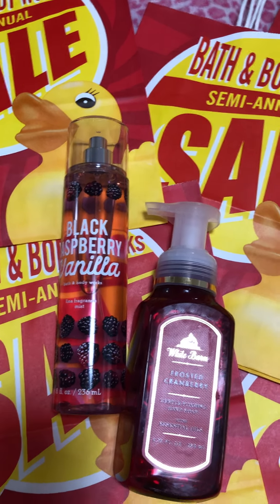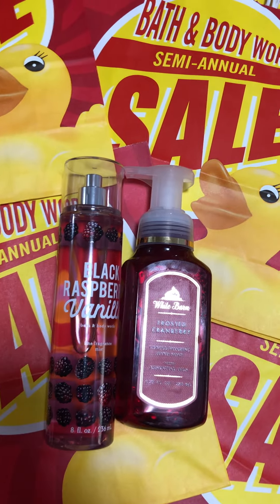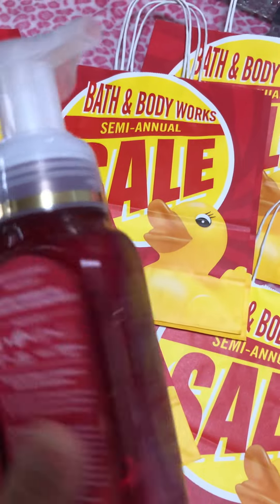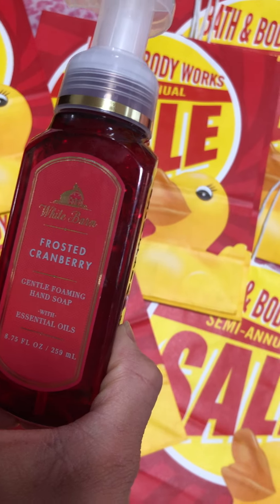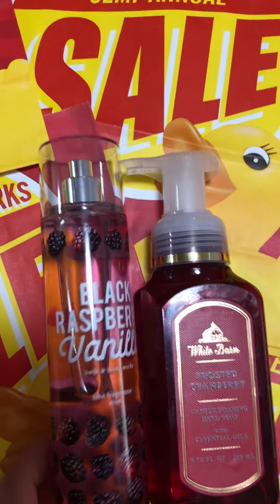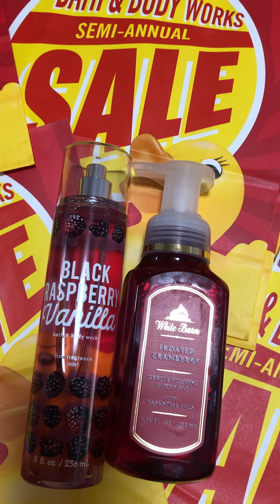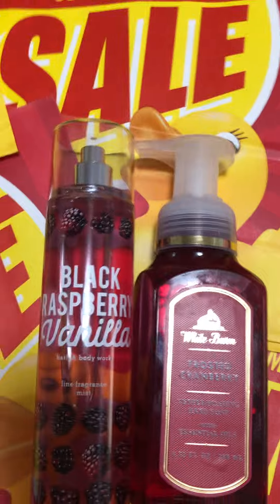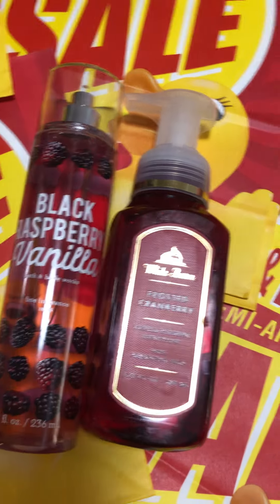Bath and Body Works Black Berry Vanilla